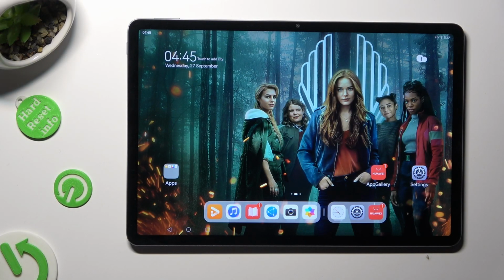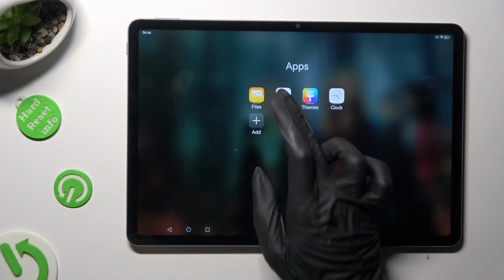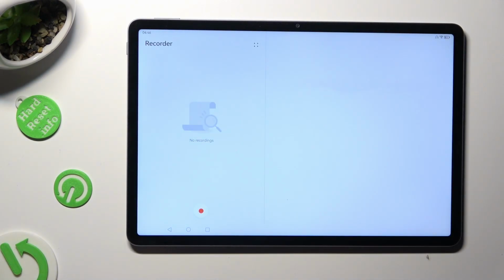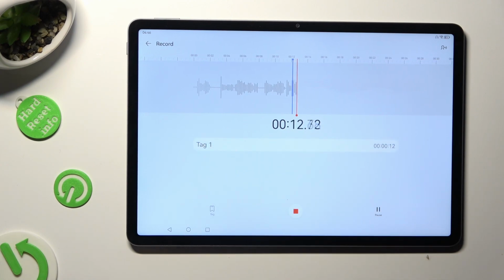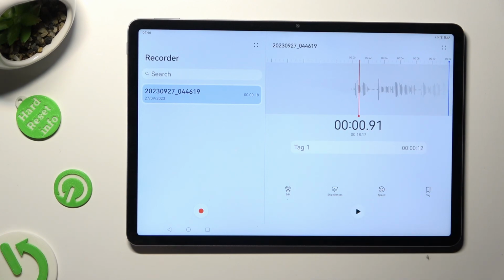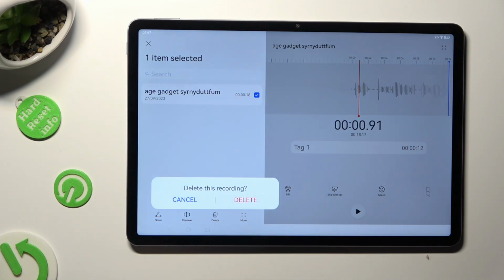How to Record Sounds in Huawei MatePad 11.5 - Recorder app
Find out more about Huawei MatePad 11.5:
Hello there! If you're interested in learning how to record sounds on your Huawei MatePad 11.5, be sure to check out our video. Our knowledgeable host will walk you through the process of locating and launching the Voice Recorder app. You'll gain insights on configuring it, initiating recordings, saving your audio files, playing them back, and, if necessary, removing them. We sincerely appreciate your support and want to extend our heartfelt thanks for tuning in to our tutorial. Let's get started! If you want to know more about your Huawei MatePad 11.5, visit our YouTube channel.

How to manage the voice recorder application in Huawei MatePad 11.5? How to record sound in Huawei MatePad 11.5? How to start recording sound in Huawei MatePad 11.5?